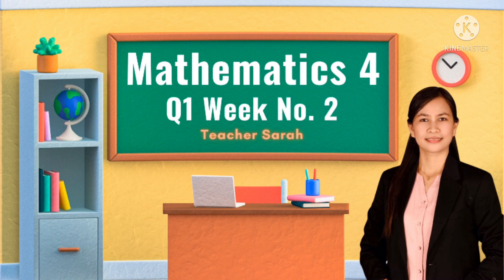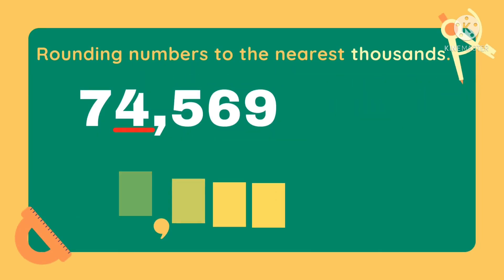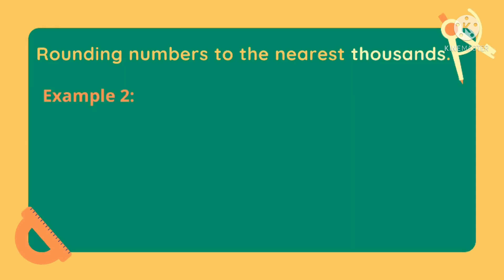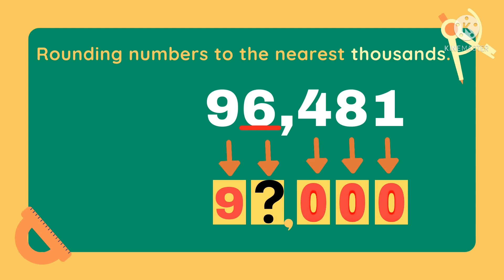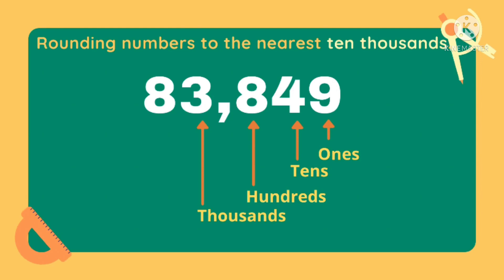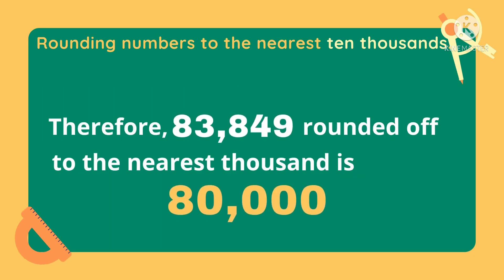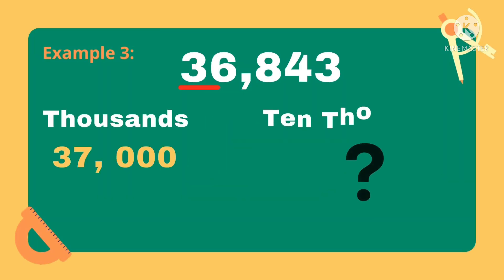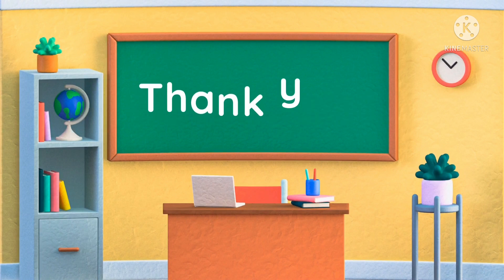Rounding off numbers to the nearest thousands and ten thousands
Grade level: 4
Quarter: 1
Week: 1
Teacher Sarah